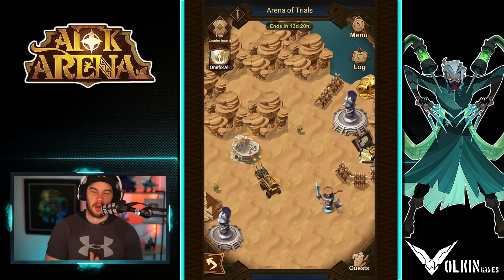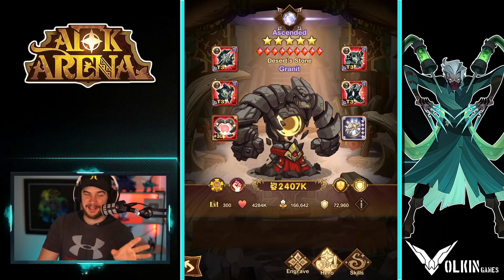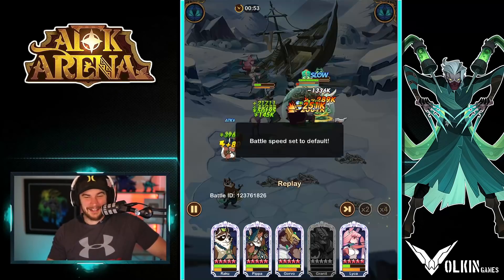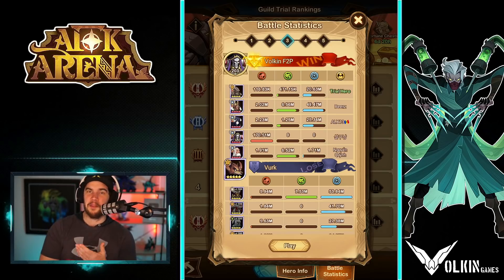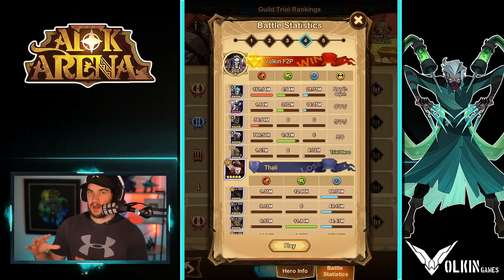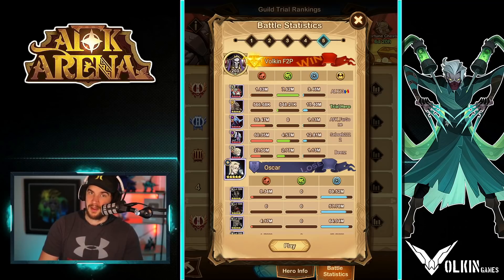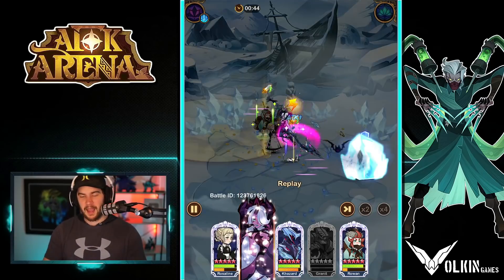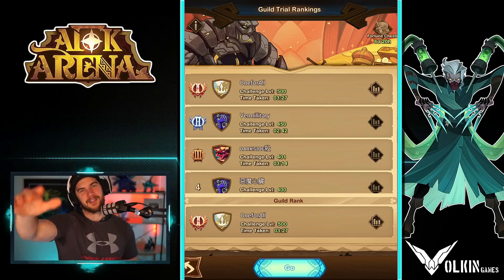GRANIT IS A BEAST SUPPORT!!! [AFK ARENA]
Testing Granit at 200 level deficit in AFK Arena.

STREAM TIMES:
Monday - 6:30am (GMT+11)
Wednesday - 6:30am (GMT+11)
Friday 6:30am - (GMT+11)